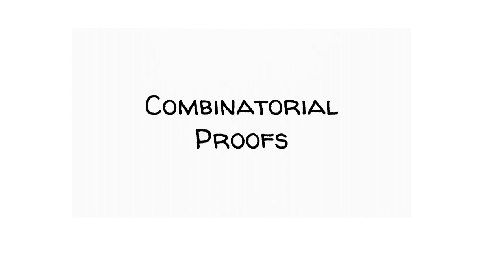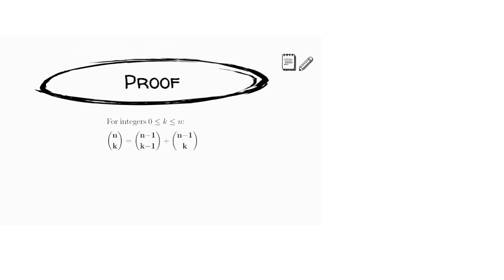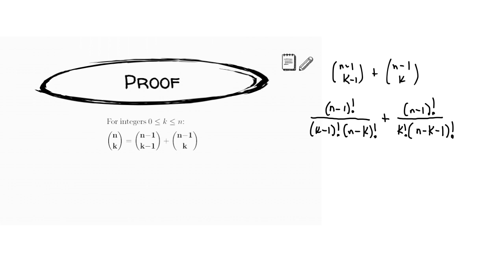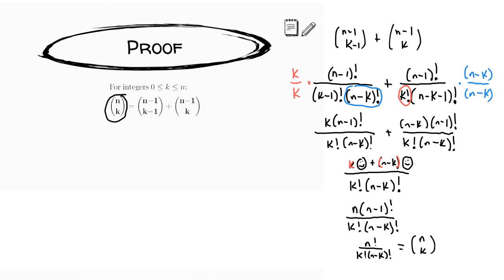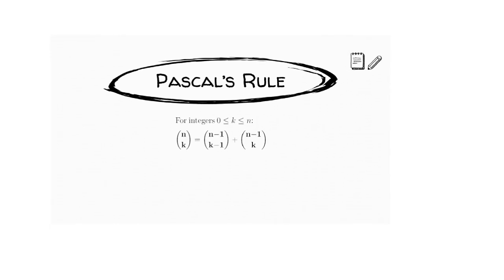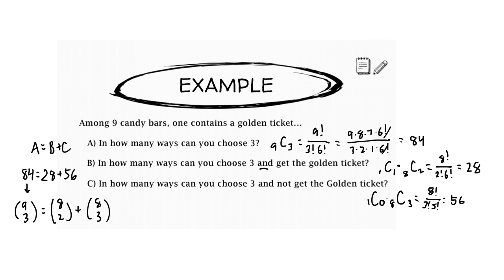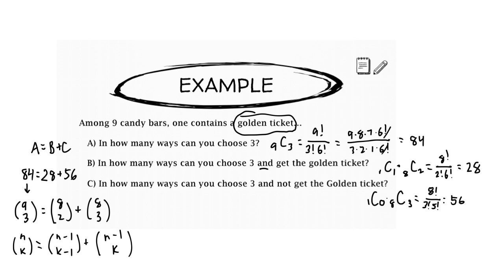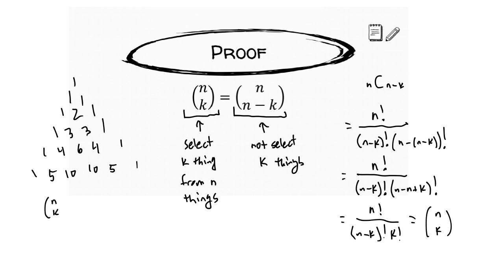Pascal's Triangle & Path Counting